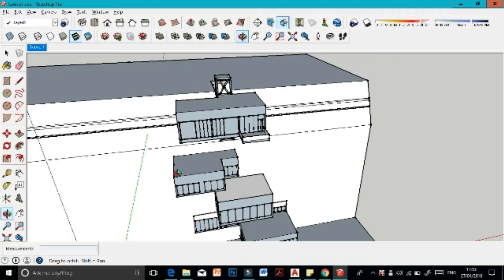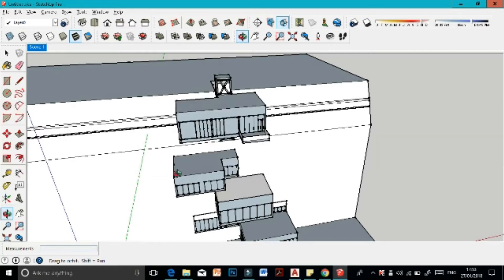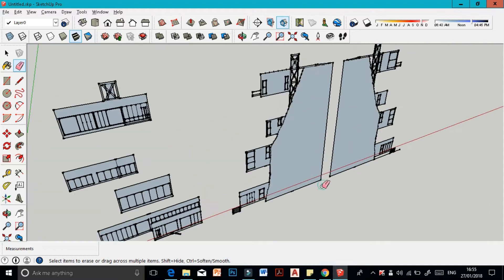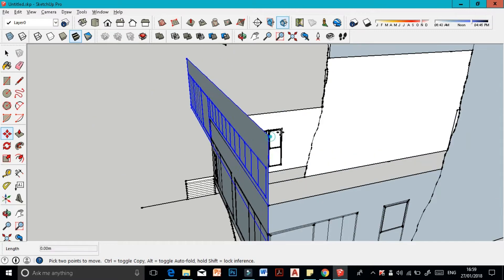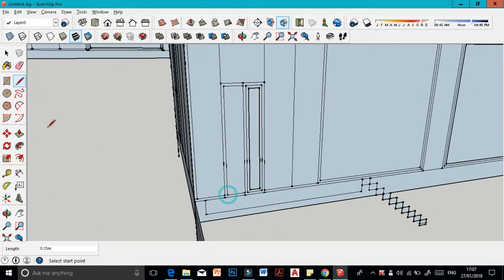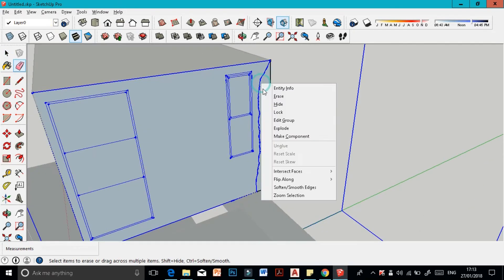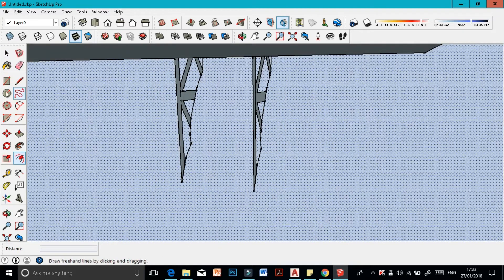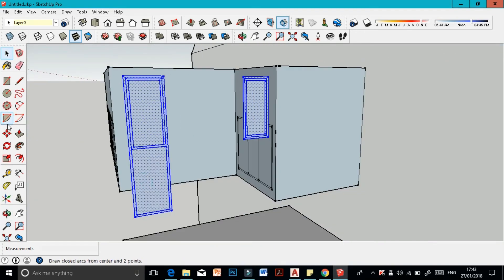Autocad Elevations into 3D Model | Architectural Design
Today’s video is how to turn Autocad Elevation into 3D Model | Sketchup Speed Build.